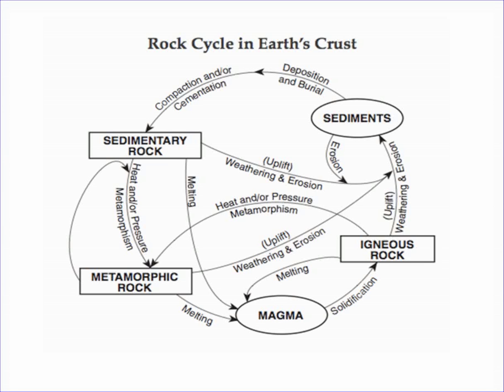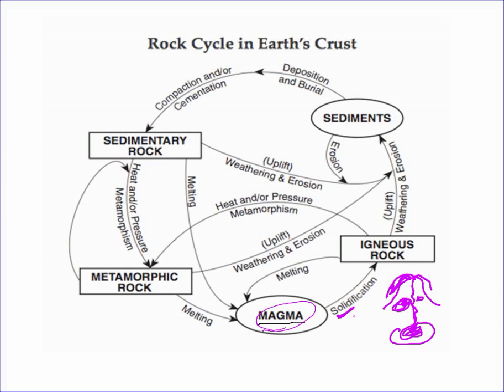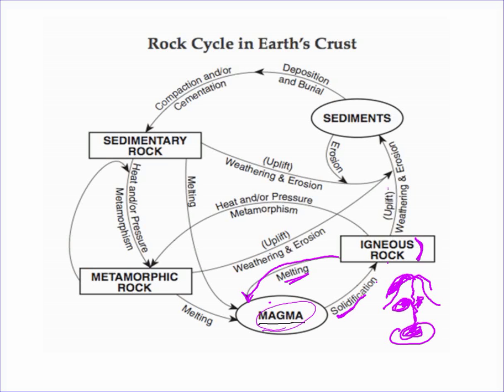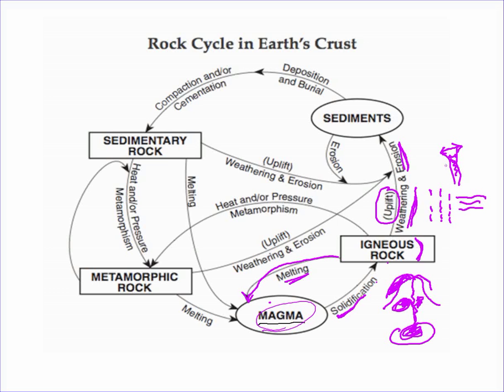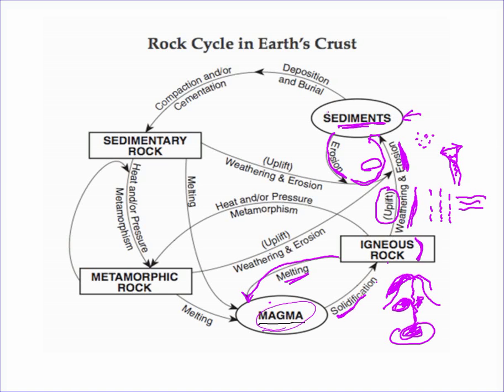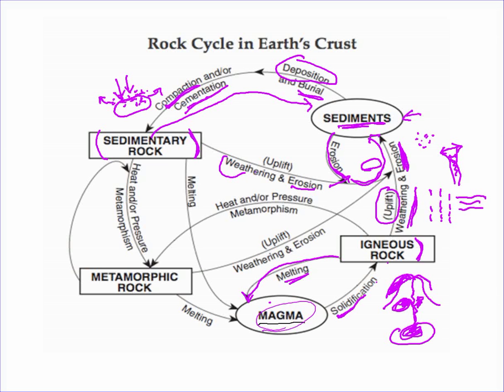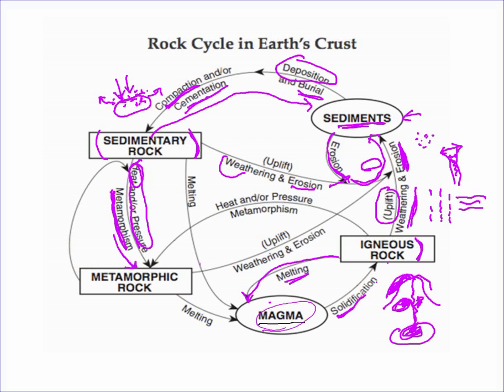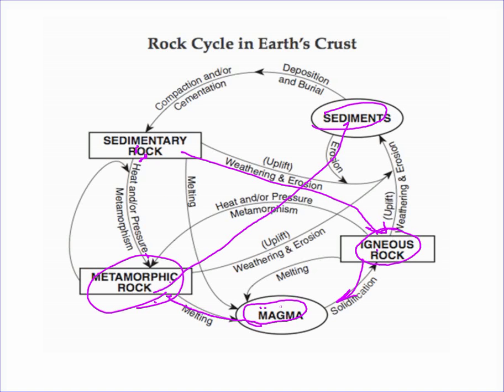Rock Cycle Lecture for 4th Graders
Tim Bedley and son Taylor explain the rock cycle.

khan khan tutorial academy khan khan kahn kahn kahn academy khanacademy